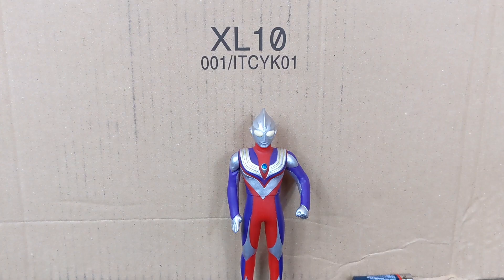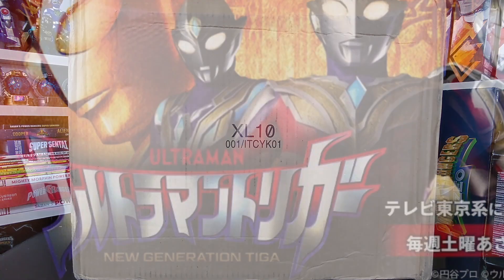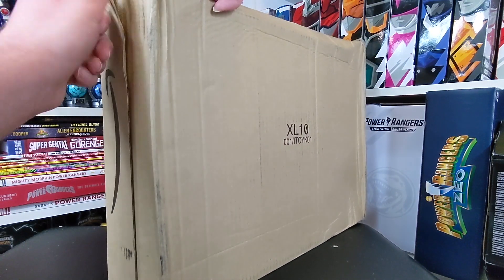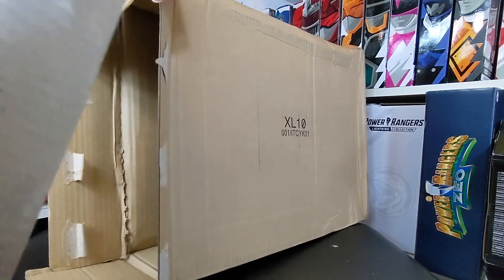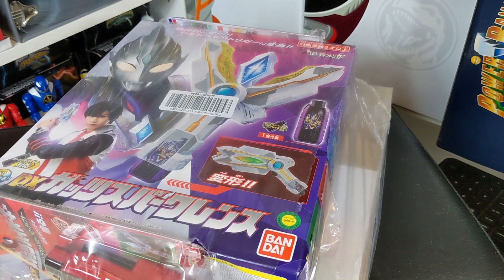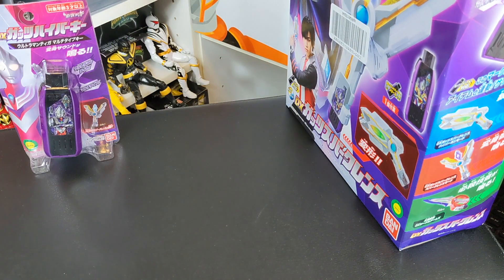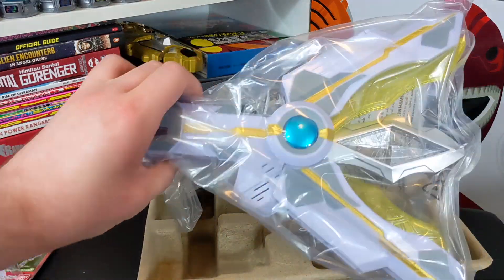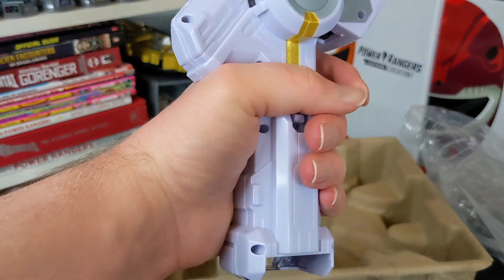Ultraman Trigger- DX GUTS Sparklence, Tiga Multi Type and Trigger Power Type Hyper Keys!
Today I unbox my first batch of Ultraman Trigger- New Generation Tiga toys! From Amazon Japan I got the DX GUTS Sparklence as well as the DX Ultraman Tiga- Multi Type and Ultraman Trigger- Power Type Hyper Keys!